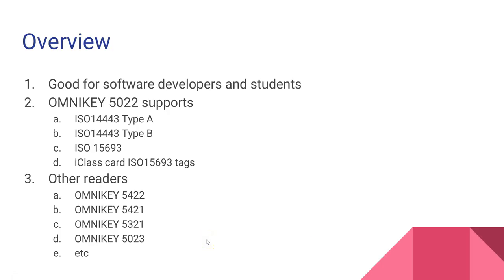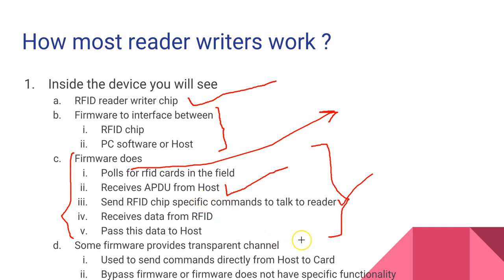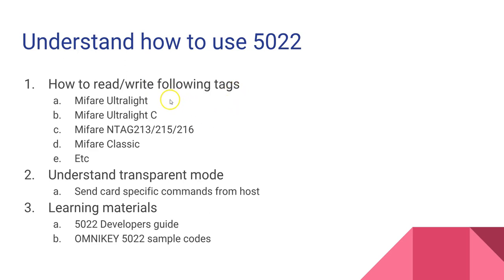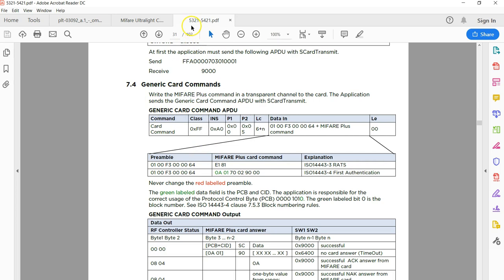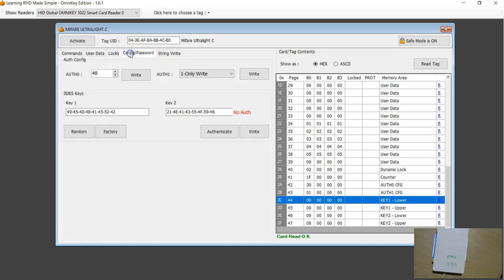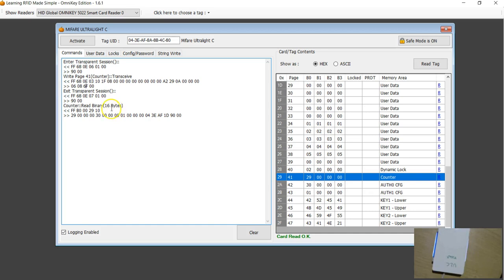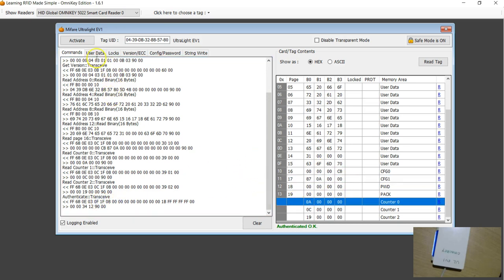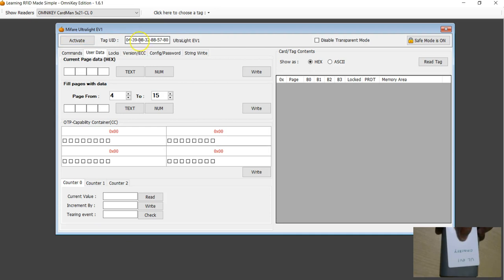OMNIKEY 5022 Introduction